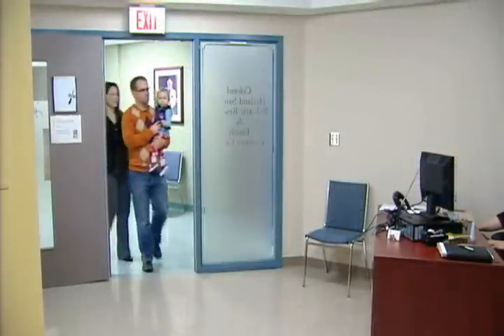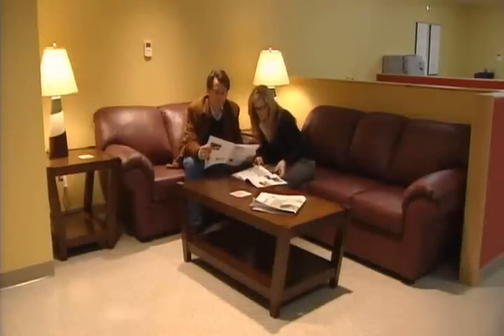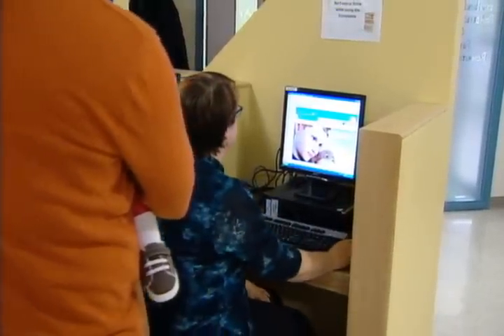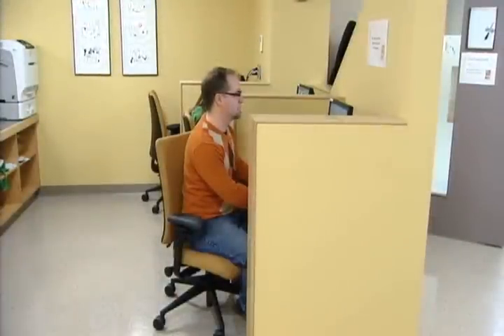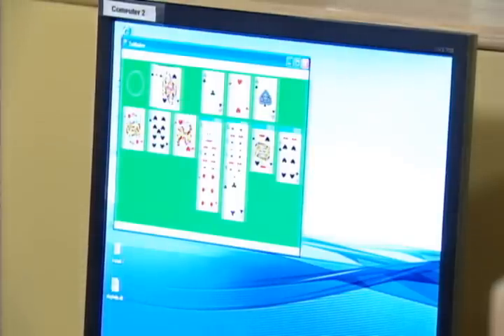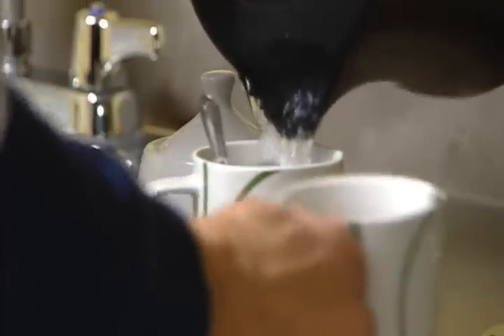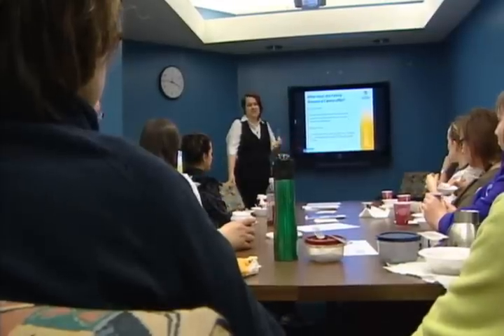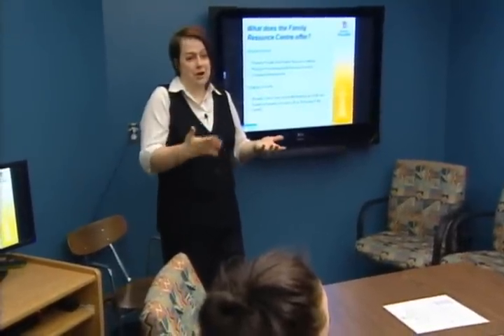Family Resource Centre.wmv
The Janeway's Family Resource Centre offers family members and hospital staff a variety of services.  Produced compliments of CBC Television.